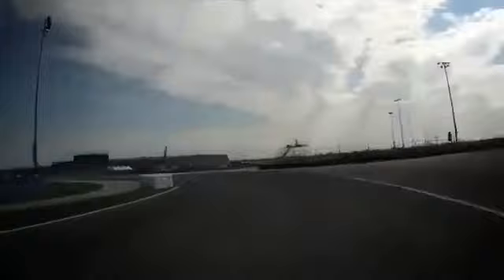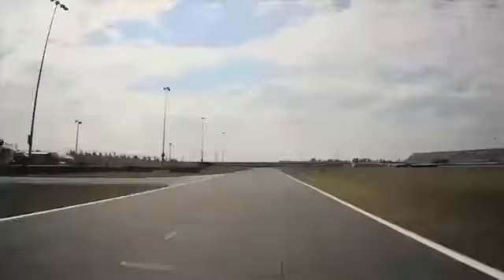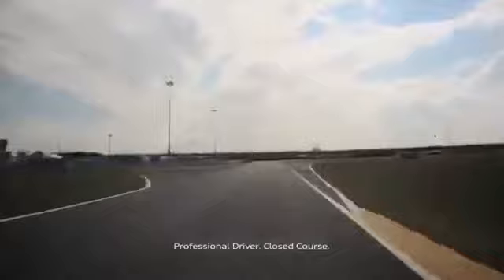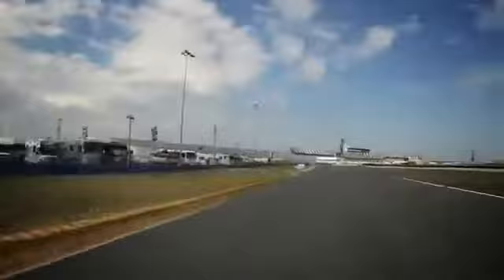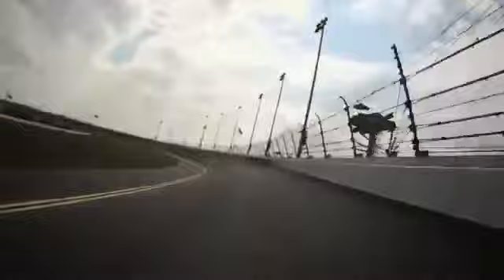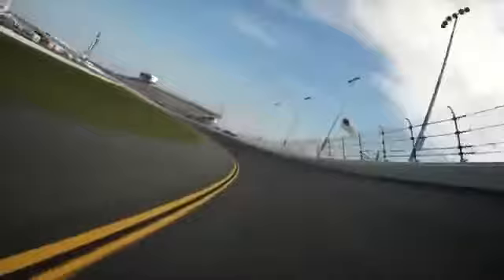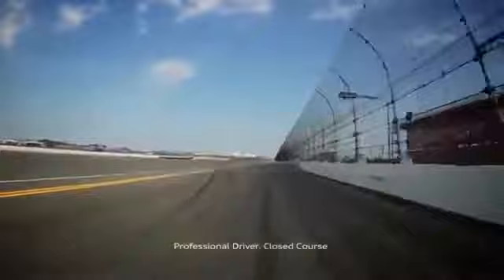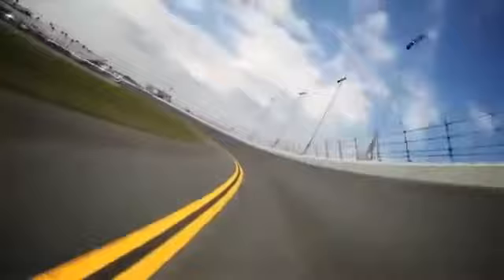Rolex 24 at Daytona Audi Driver Frank Stippler Hot Lap